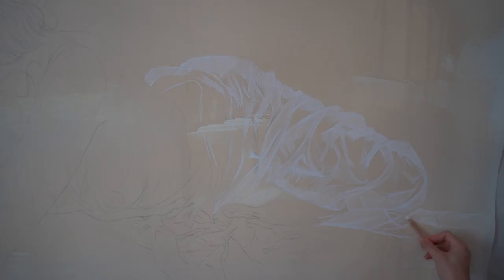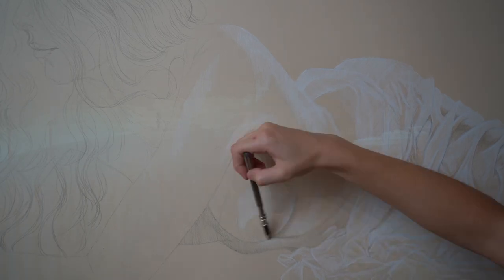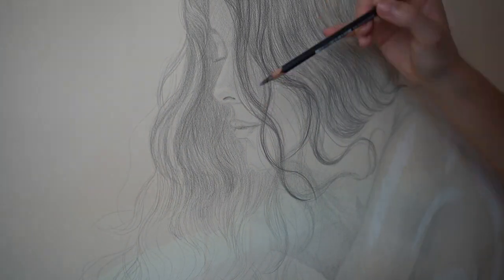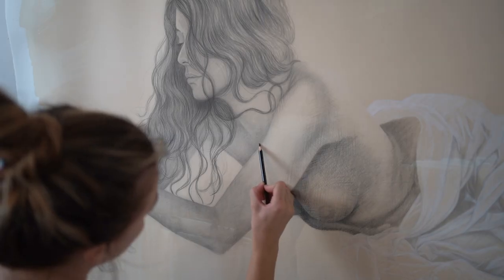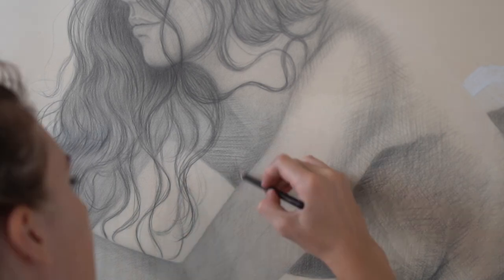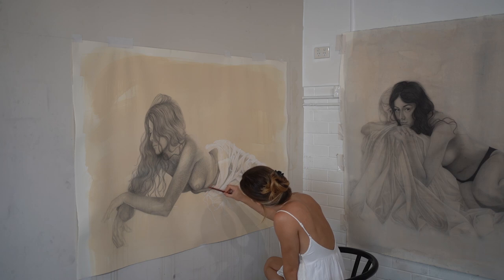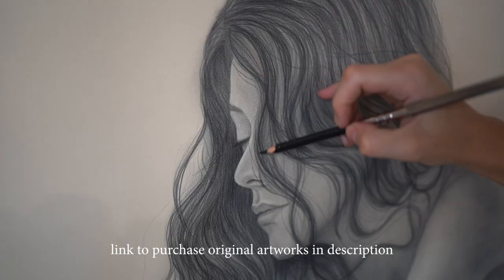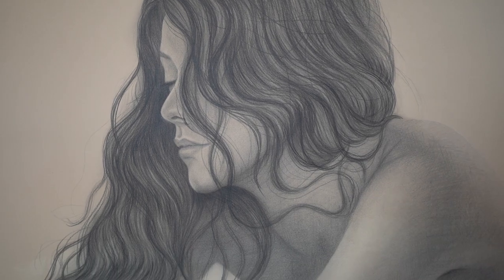I left a normal job to become a full time artist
Love,
Carly xx